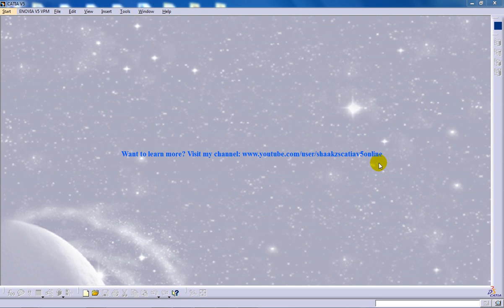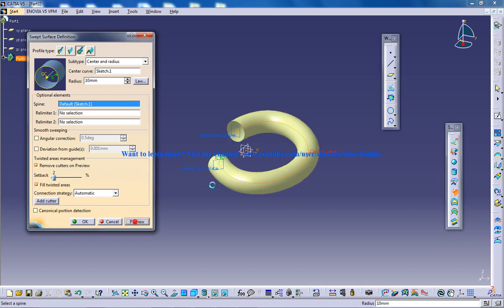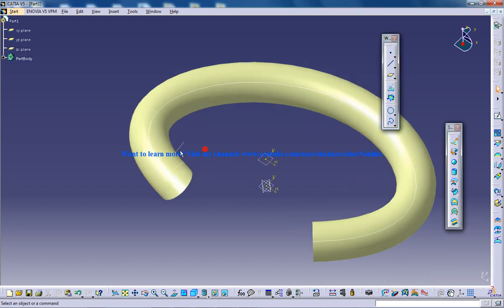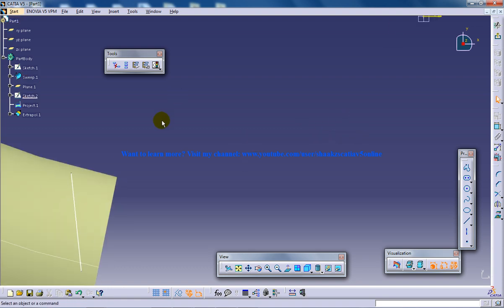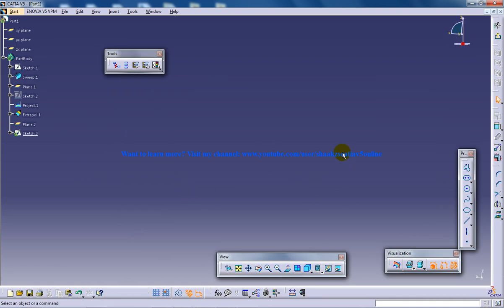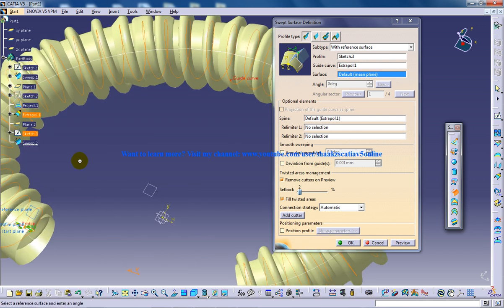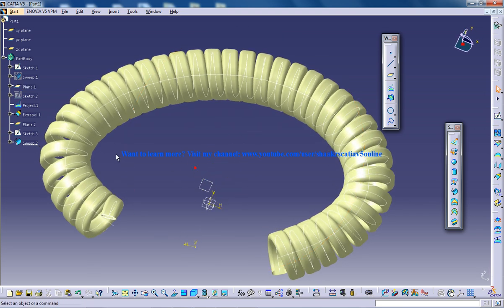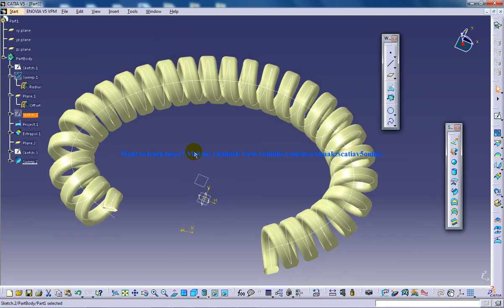Catia V5 Tutorials|P1 How to Create a Telephone Wire|Product Design Engineering Beginnner's